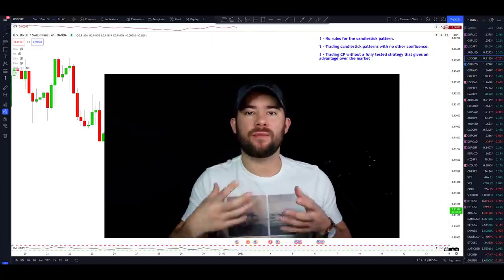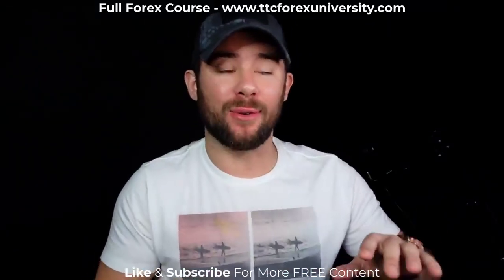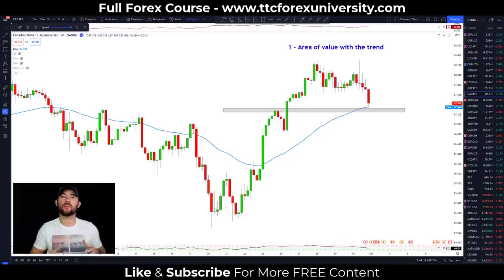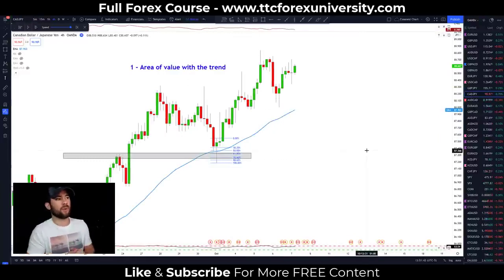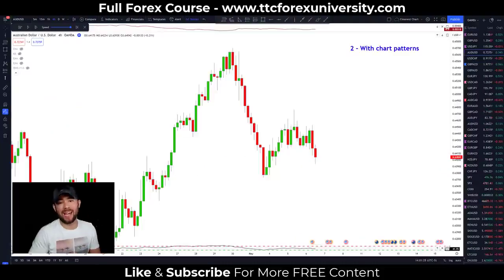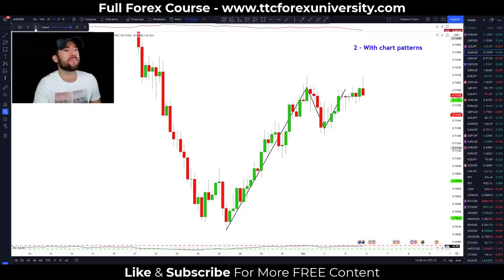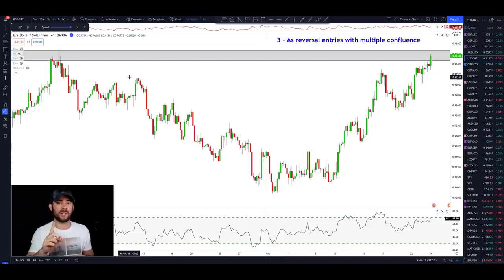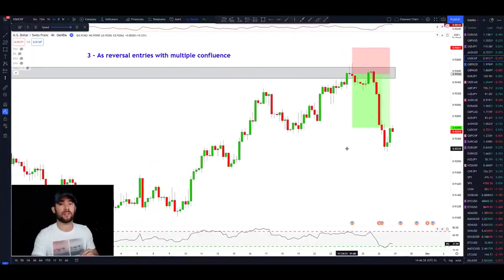The only 3 candle stick pattern trading strategy you will ever need